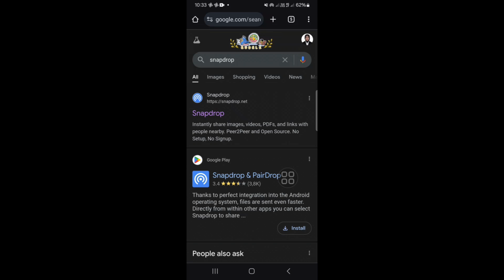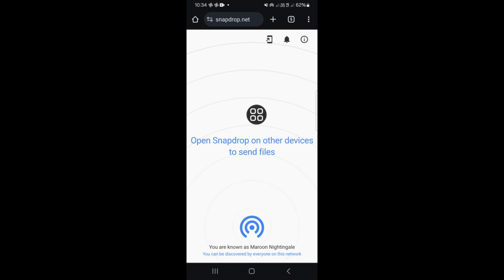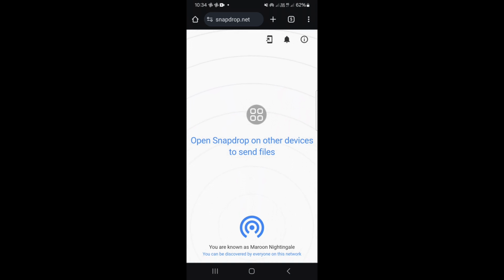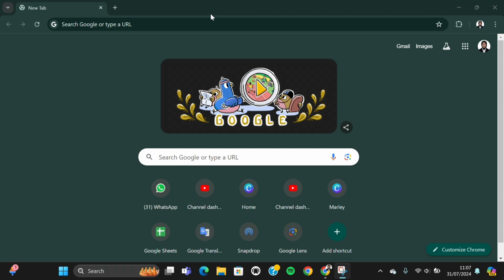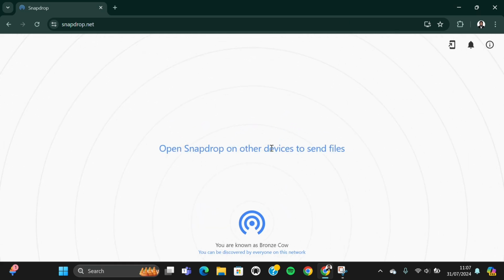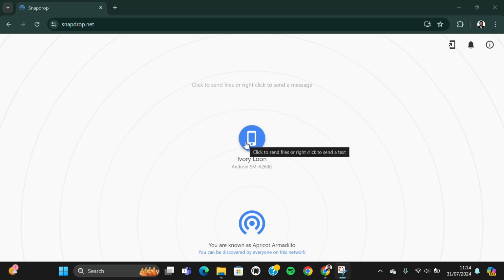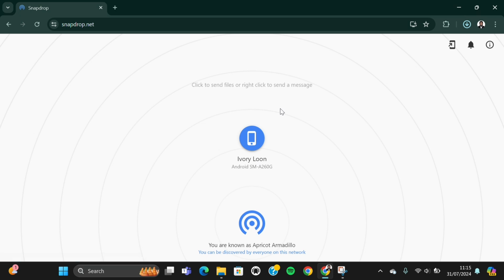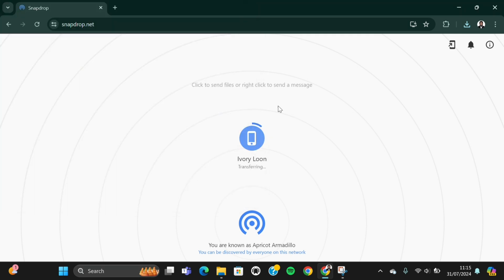✅ Tutorial: How to Transfer File from Mobile Phone to Computer using Snapdrop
Looking for an easy way to transfer files from your mobile phone to your computer? In this tutorial, we’ll show you how to use Snapdrop to quickly and effortlessly move files between your devices without any cables or complicated setups. Perfect for both beginners and experienced users! Check this out!